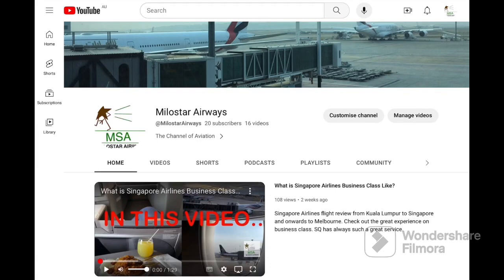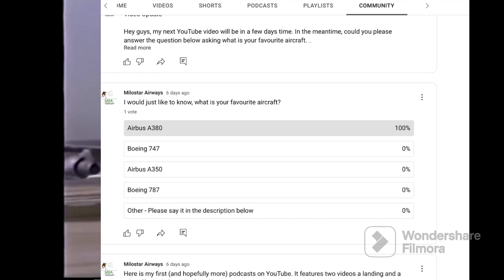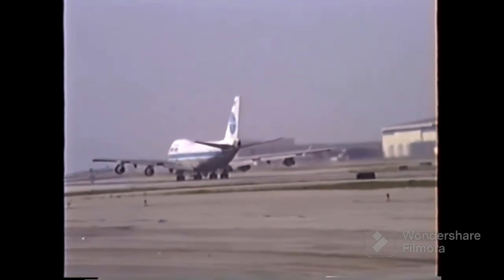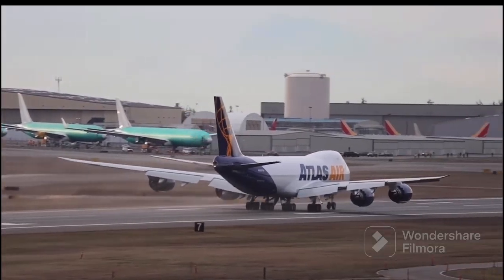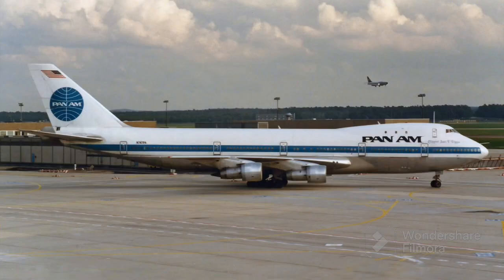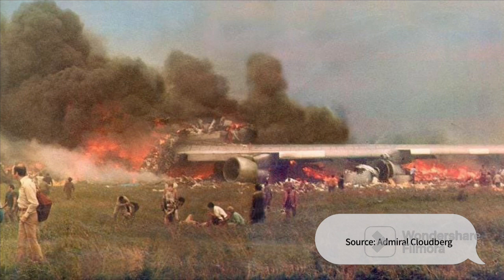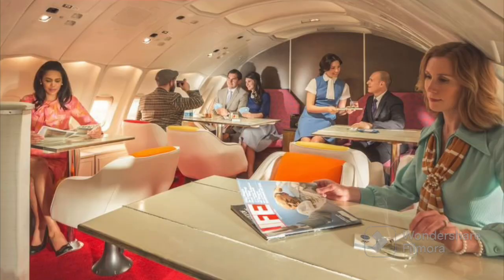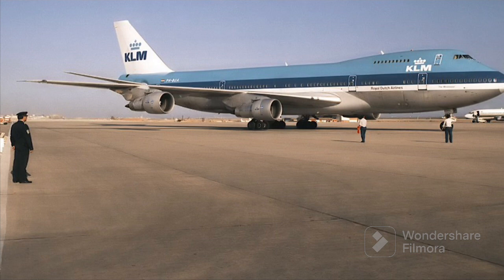The End of The 747? What happened to this amazing aircraft?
The 747 is an iconic aircraft however, it is now coming to an end after it ended production in 2023. This video explains the history of the 747.